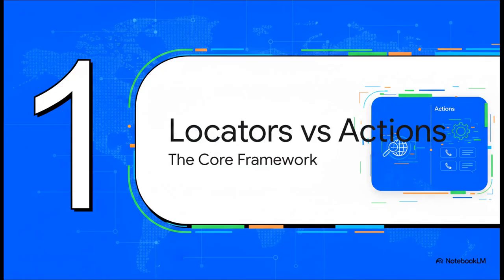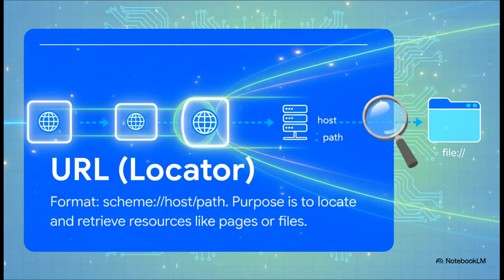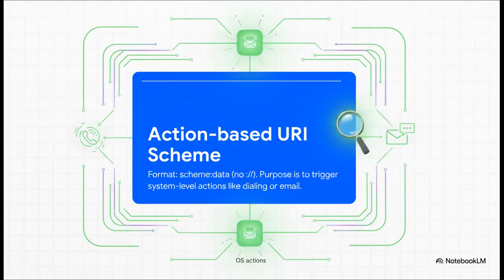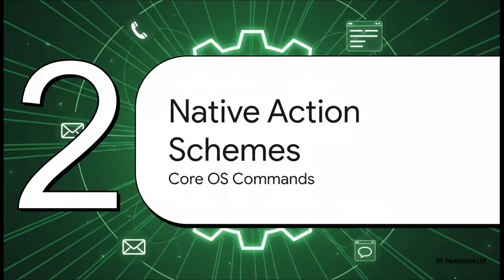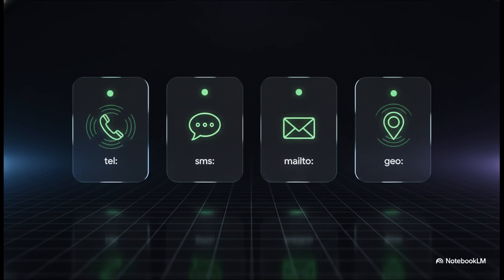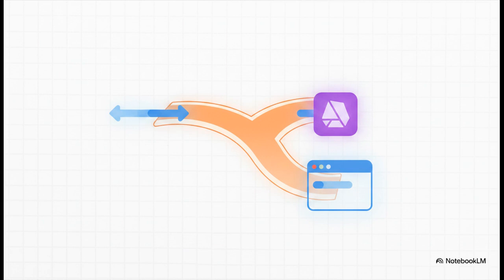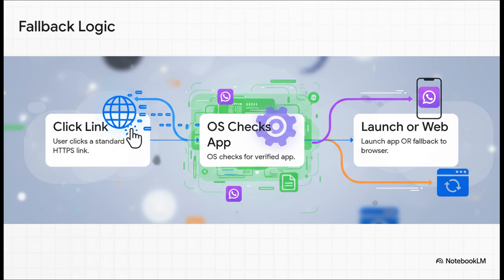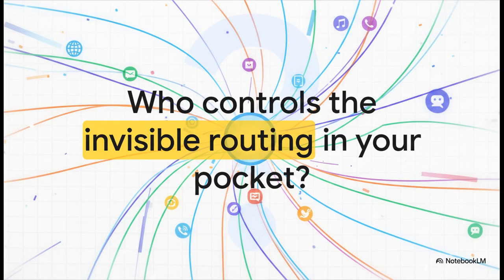URI Schemes & Deep Links